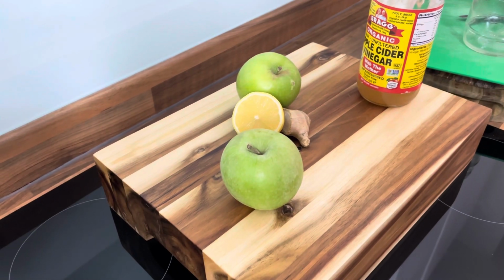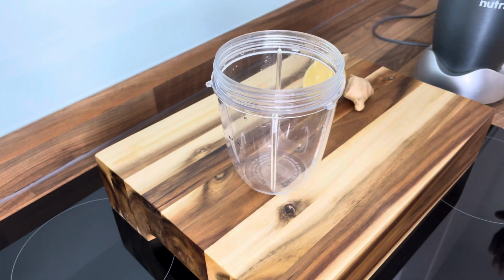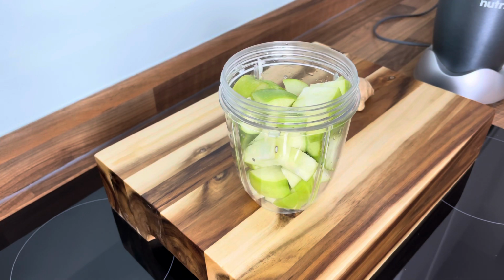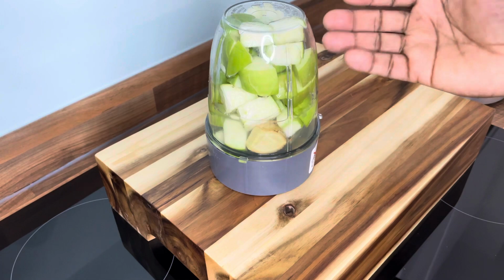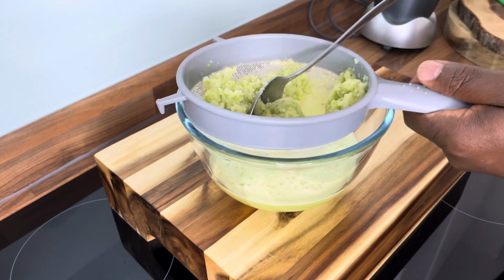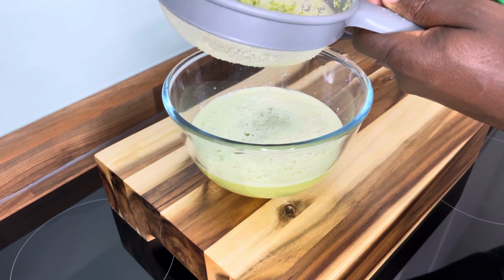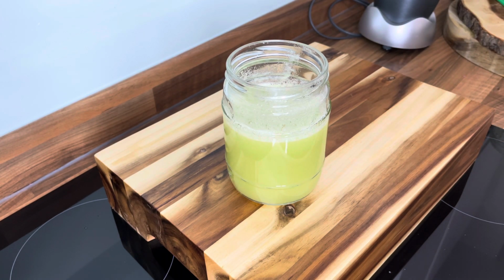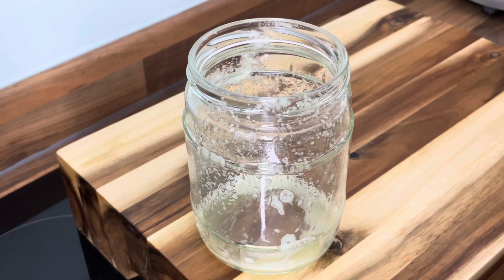Green apple health benefit sit's a great source of fibre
Green apple health benefit sit's a great source of fibre Green apple health benefits
It's a great source of fibre
It has low-fat content
It helps to strengthen the bones
It's a rich source of vitamins A and C
It helps you lose weight and fat
It's good for vision
It decreases the chances of developing type 2 diabetes
It is a great source of antioxidants.| NEW BOOK OUT NOW My New Book Link

sit's a great source of fibre